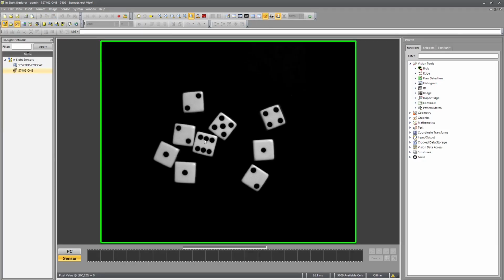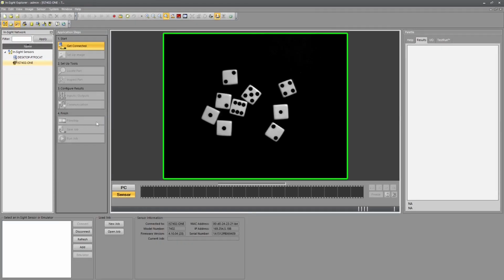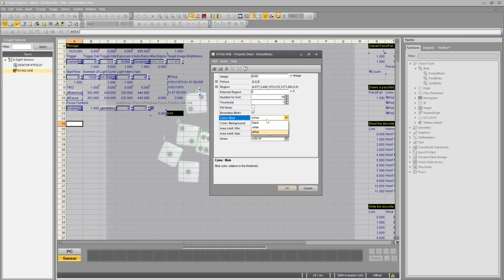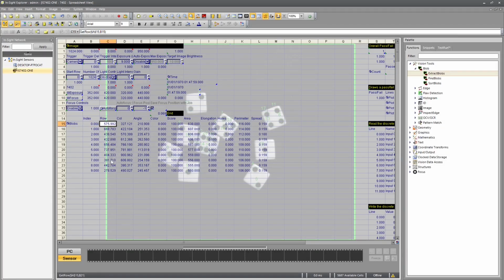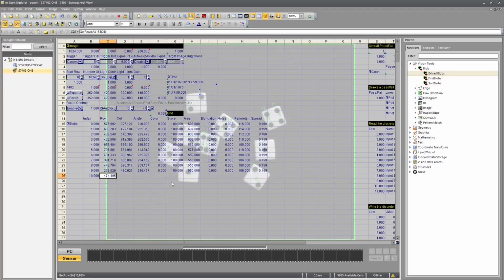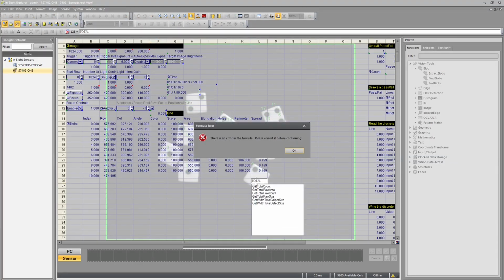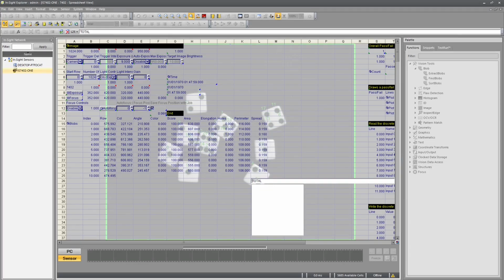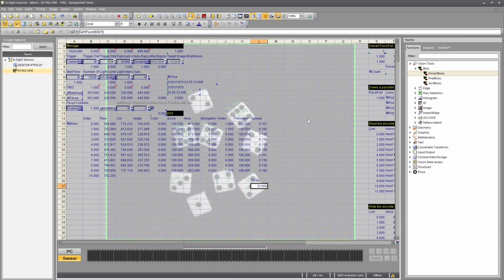ME165 Machine Vision: Count Blobs Lecture (COGNEX In-Sight)